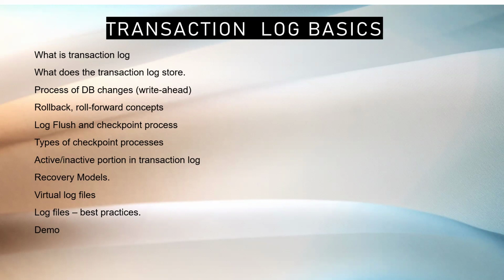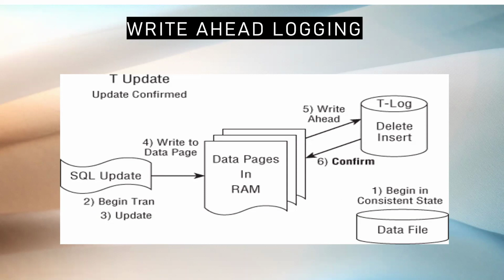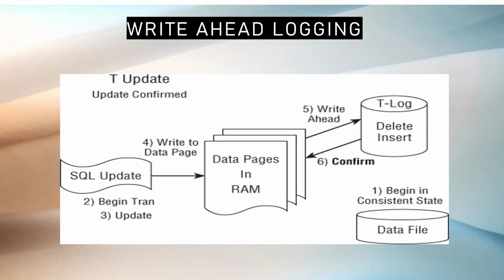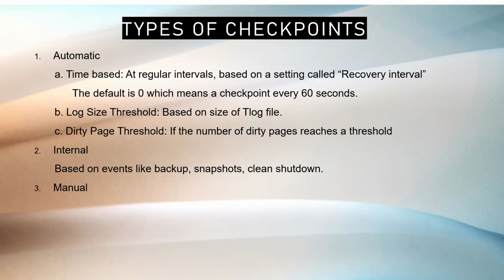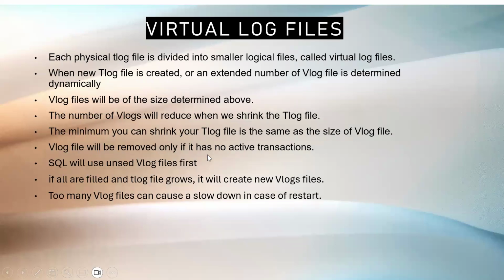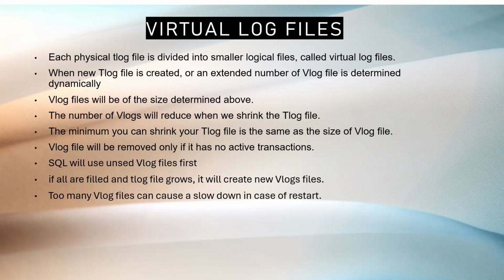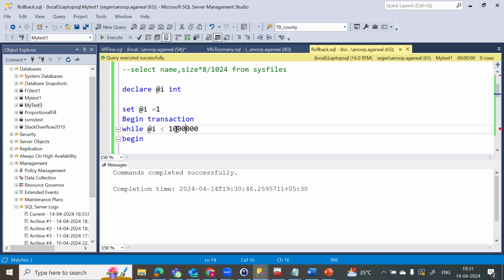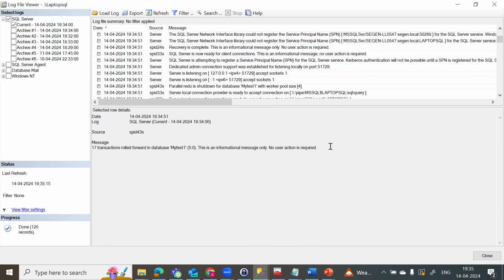TlogBasicPart1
In this video i cover basics of transaction log in sql server